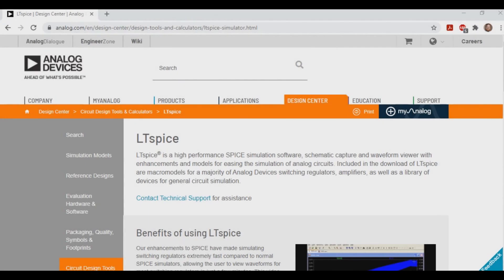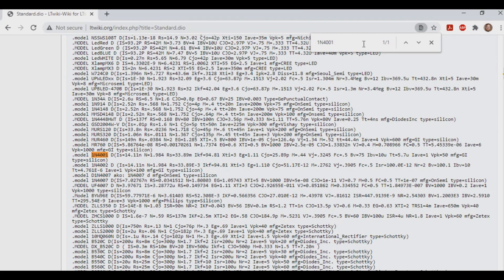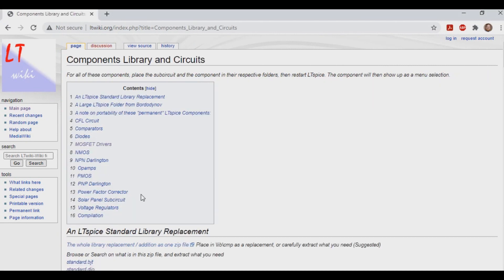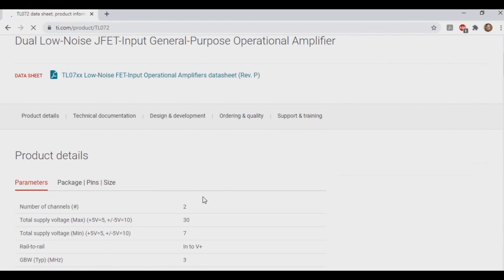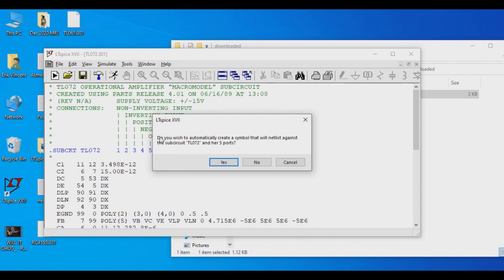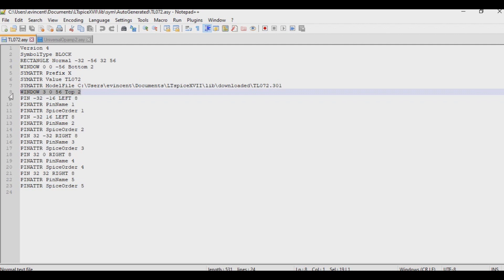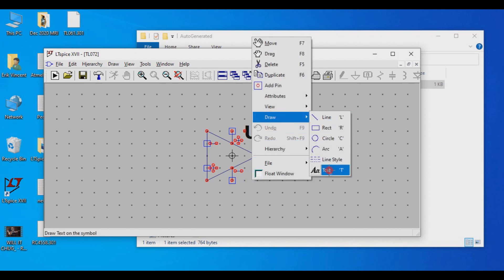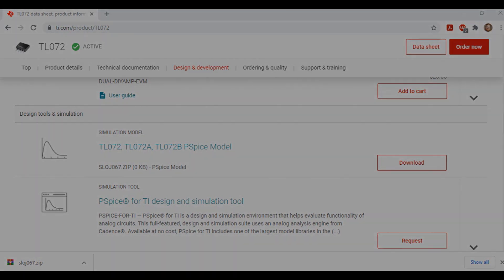Beginners Guide to LTSpice for Guitar Pedal Builders, Part 1: Adding Components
In this series we will go over using LTSpice for things more commonly used for guitar pedal builders. In this video, we will go over adding components not in the default install, such as diodes, JFETs, and op-amps